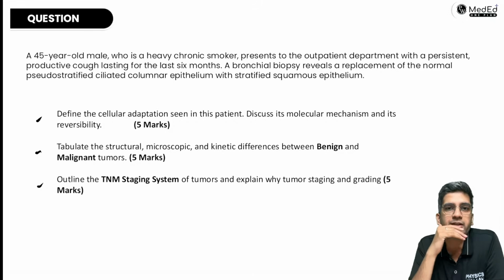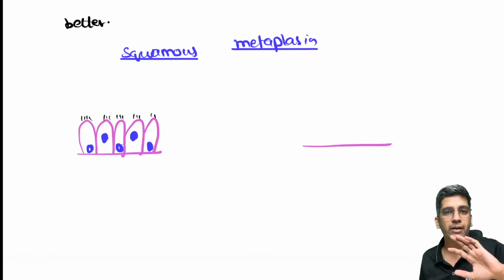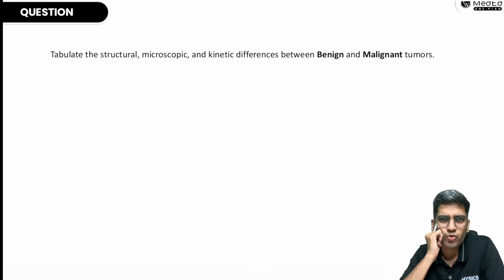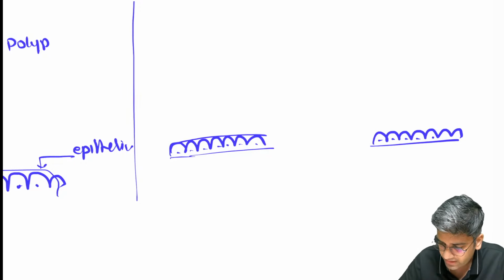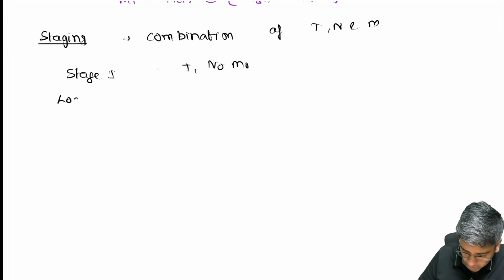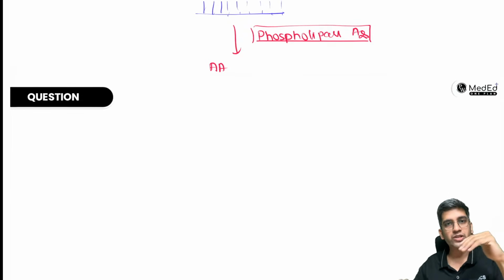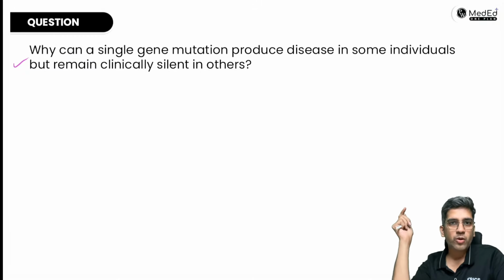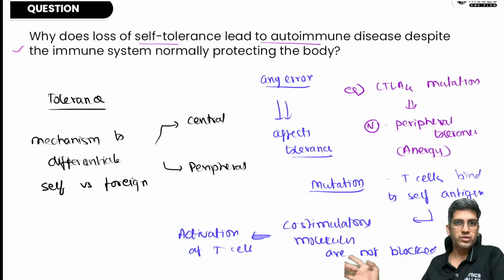Pathology-1 | Answer Writing Mock Test | 2nd Year MBBS | Dr. Ranjith AR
Join our Telegram Group for all important updates & guidance. Are you a 2nd Year MBBS student struggling with Pathology answer writing?
This Pathology Answer Writing Mock Test by Dr. Ranjith AR is designed to help you understand the right way to structure answers, present important points, and improve your university exam scores.

In this session, you will learn:
✅ How to approach Pathology questions
✅ Proper answer presentation for MBBS exams
✅ Important diagrams & flowcharts to include
✅ Common mistakes students make while writing answers
✅ How examiners evaluate your answers

This session is a must-watch for every 2nd Year MBBS student preparing for Pathology university exams.

📌 Subject: Pathology
📌 Target: MBBS 2nd Year Students
📌 Faculty: Dr. Ranjith AR